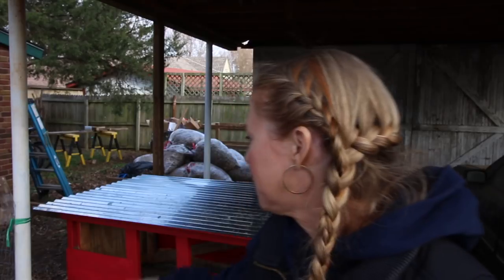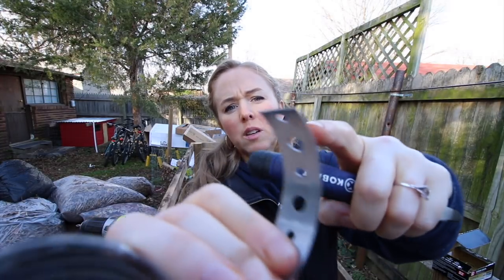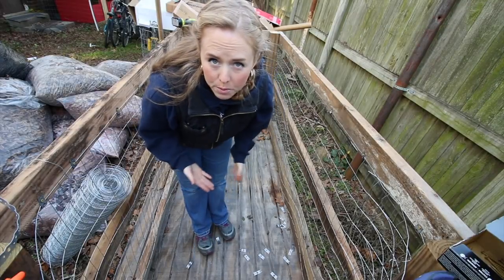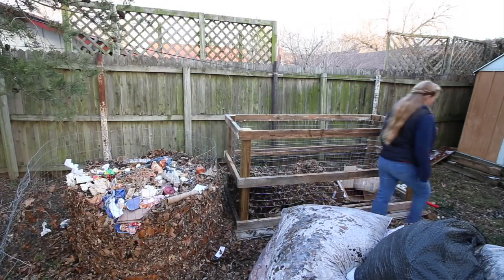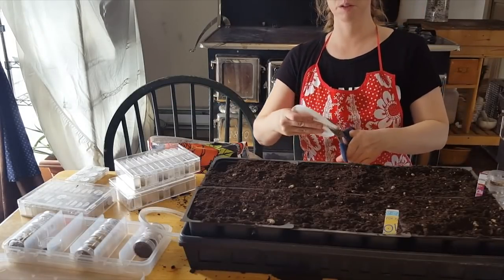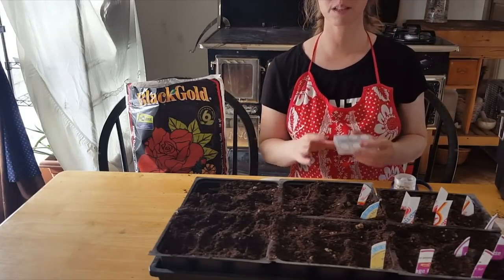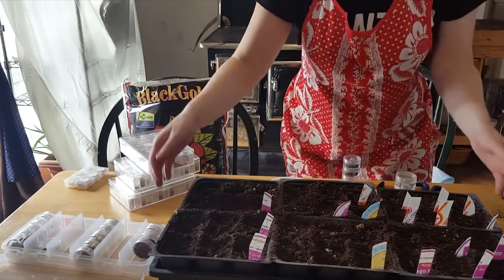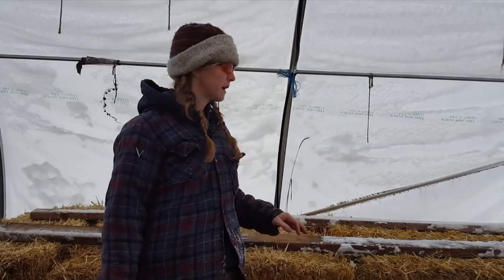Too Cold (LAZY) to Garden